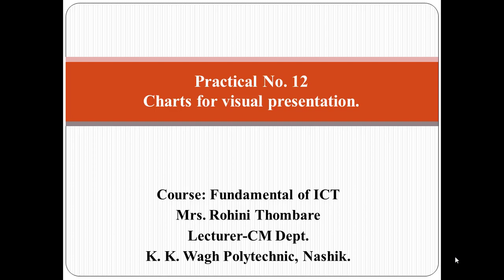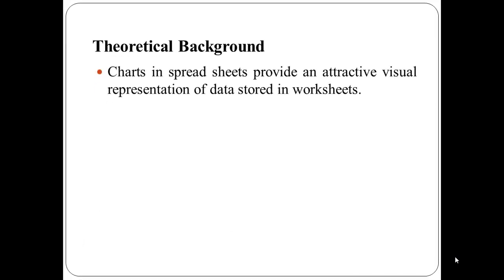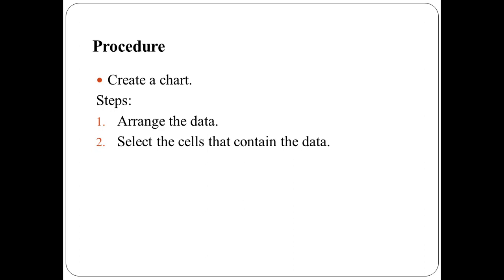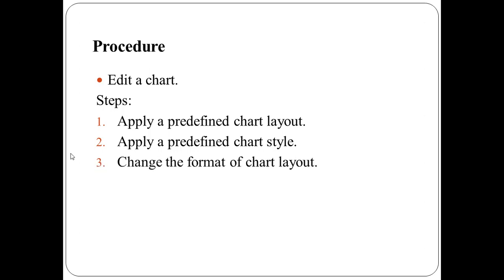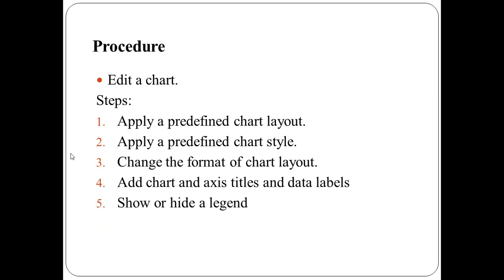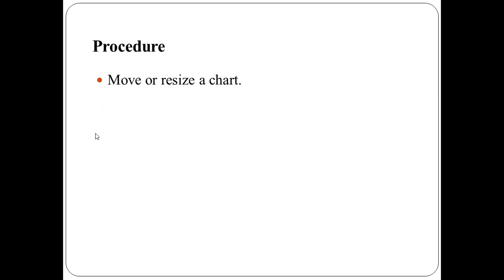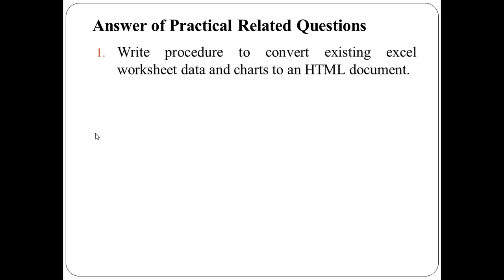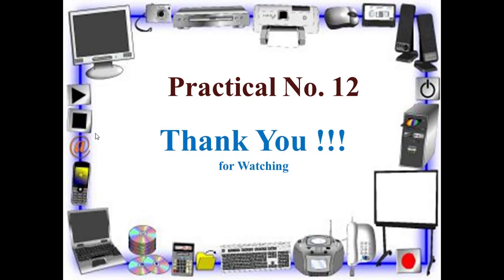Practical No 12 | Fundamental of ICT | Using Charts in MS Office Excel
In this video you will learn Practical No. 12 Using Charts in MS Office Excel from course fundamental of ICT.